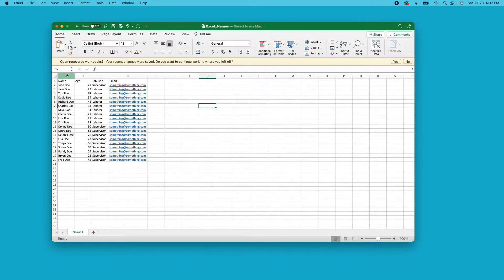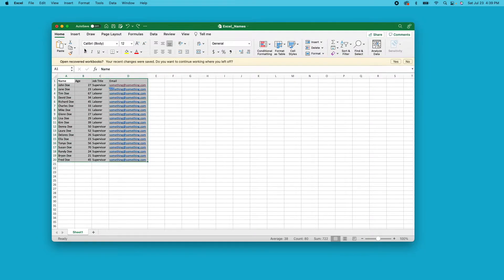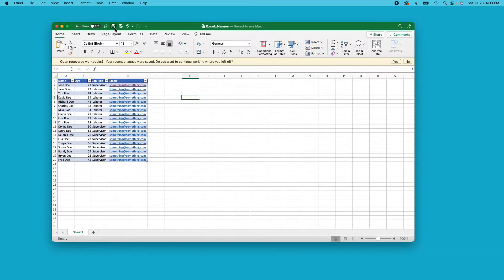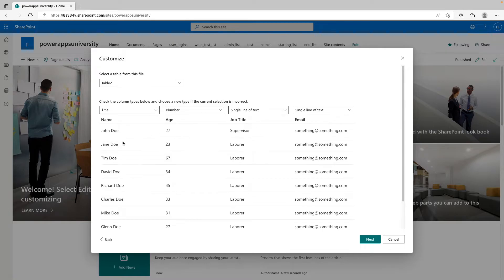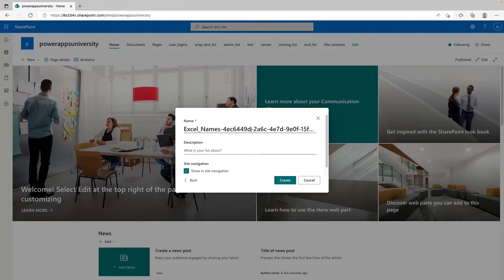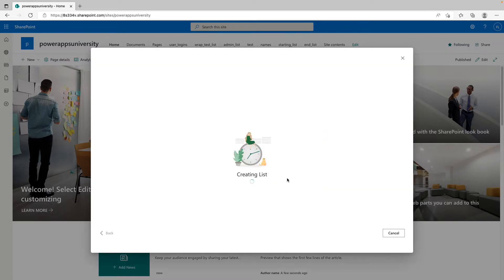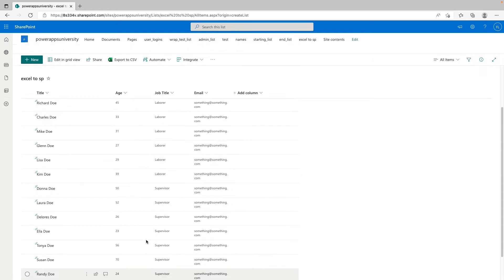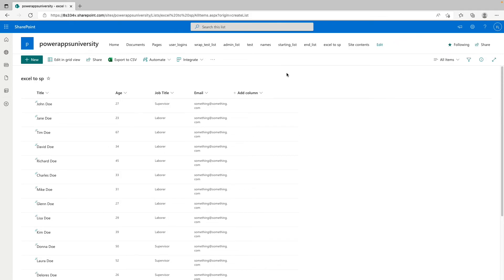How To Create A Sharepoint List From Excel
In this video we will go over the process of creating a Sharepoint list from an existing excel document!